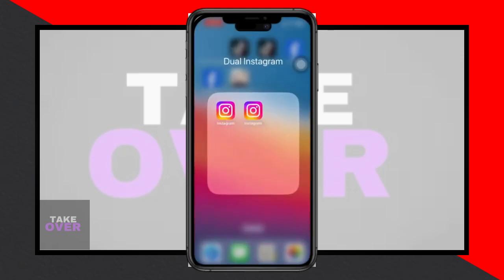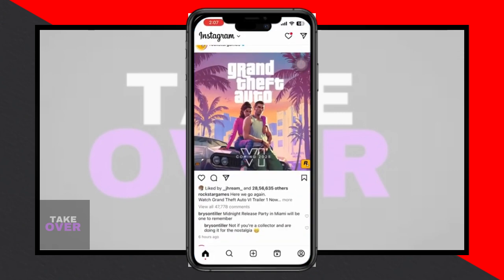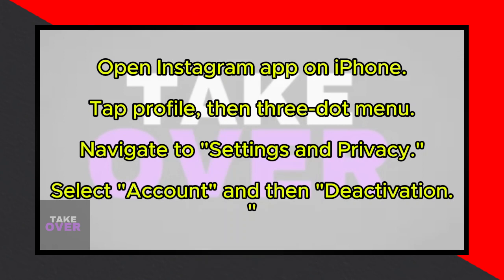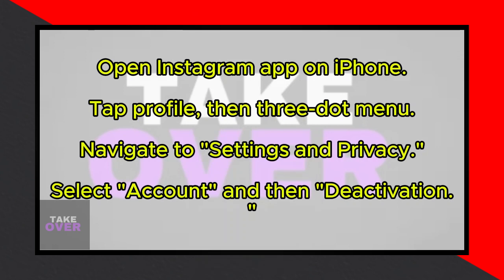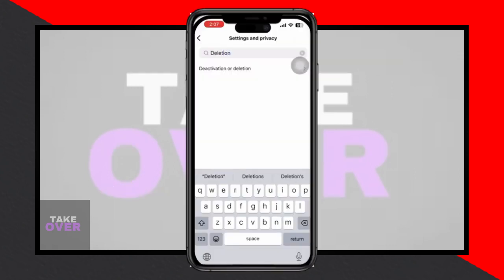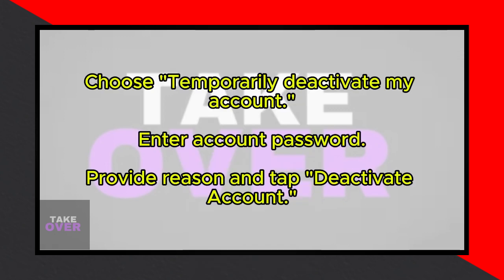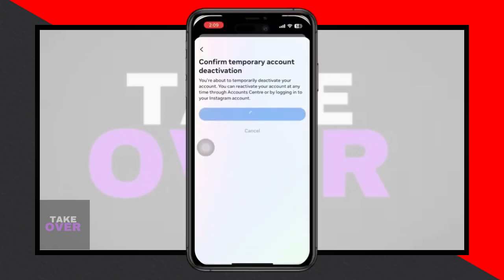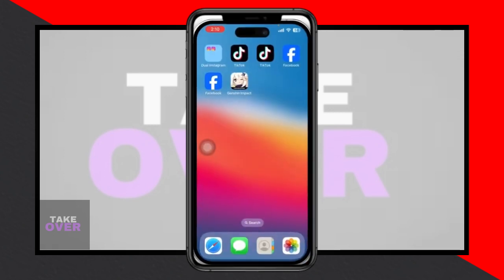How to Temporarily Deactivate Instagram Account on iPhone | Disable Instagram Account Temporarily